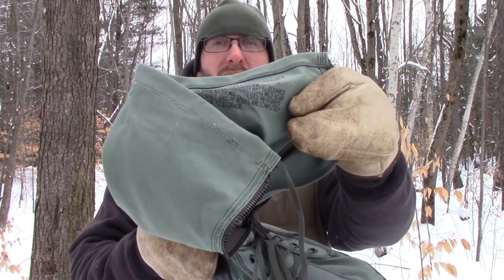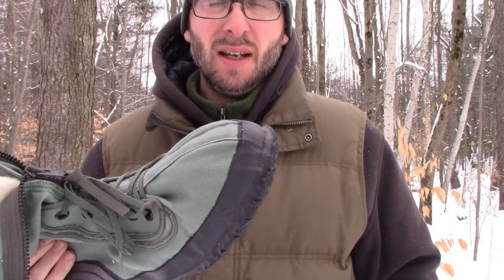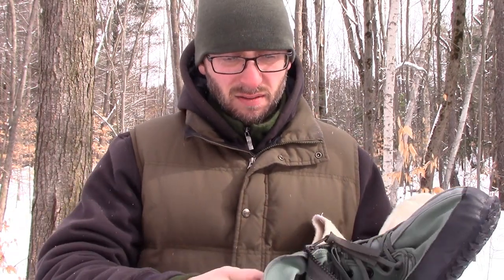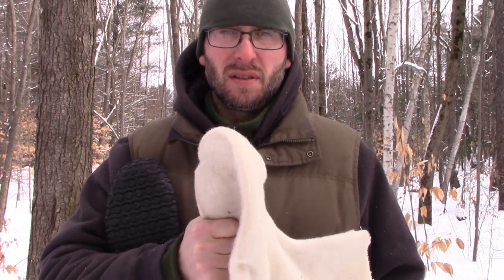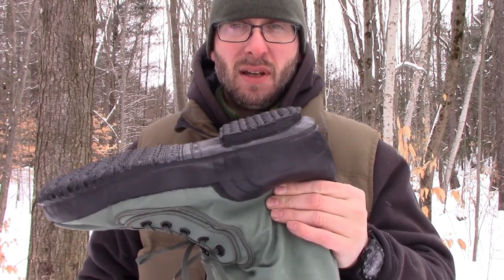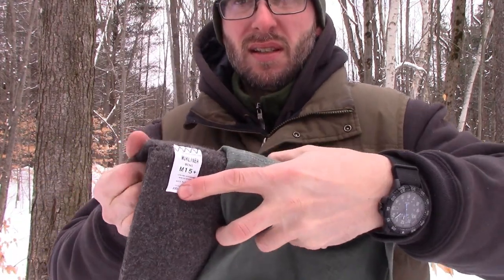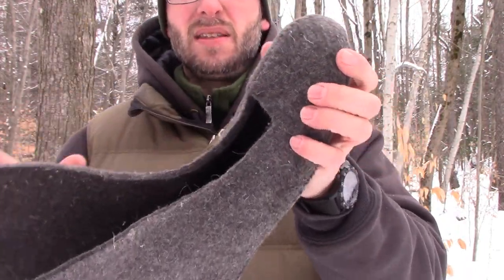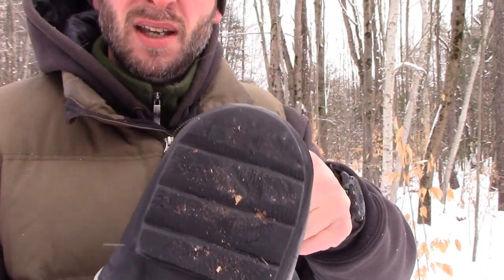USGI N-1B Mukluk Extreme Cold Weather Boot Review & Modifications.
Review and modifications on the Air Force Mukluk.
Welcome To Bensbackwoods Channel!